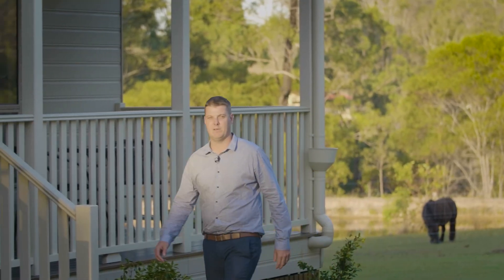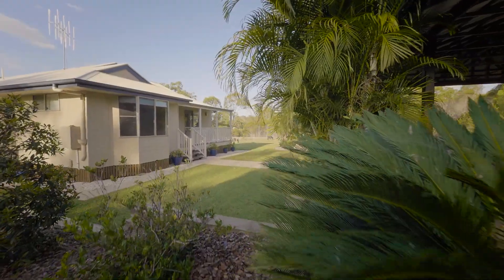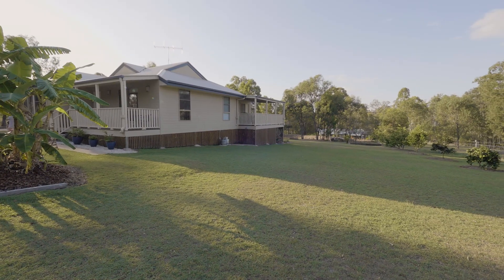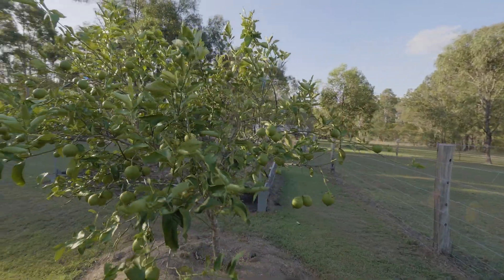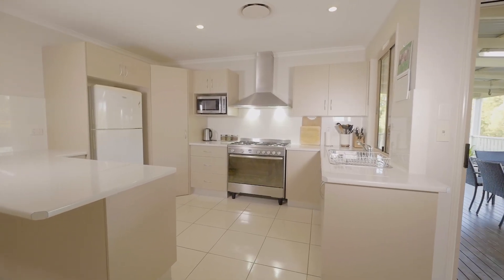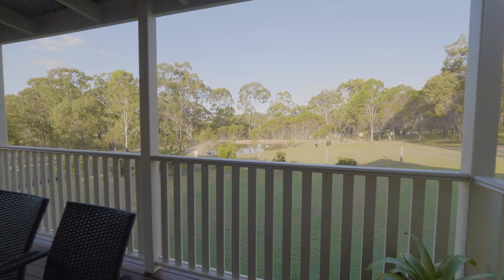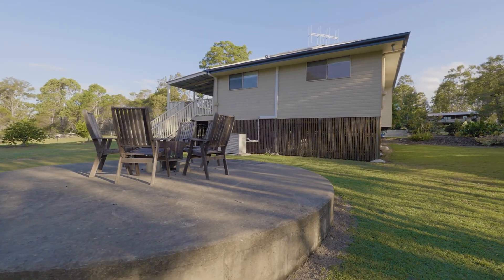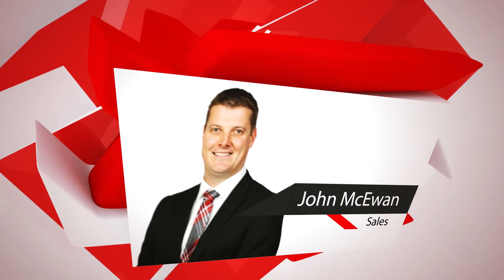199 Hoopers Rd Curra, 4570 QLD - John McEwan